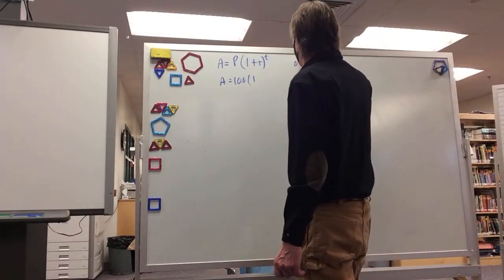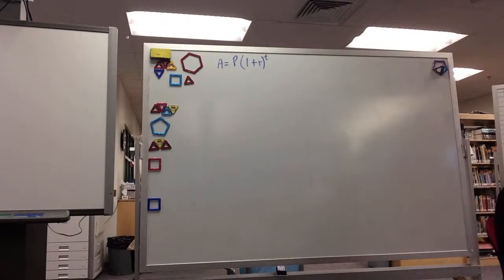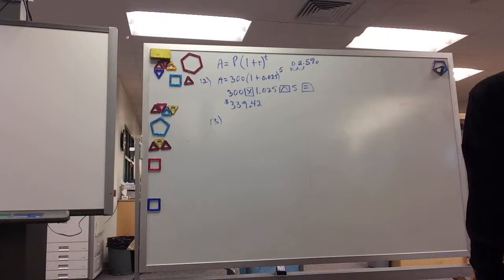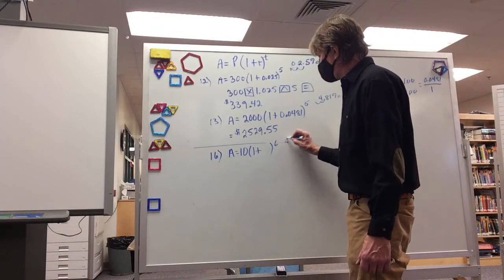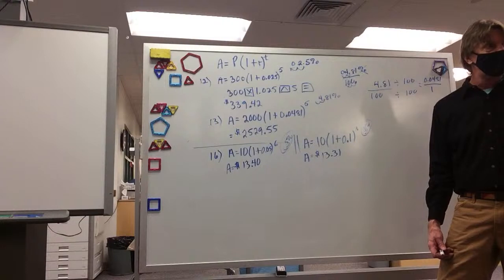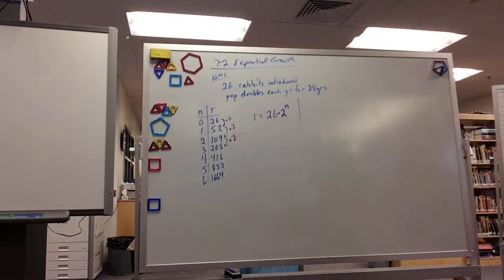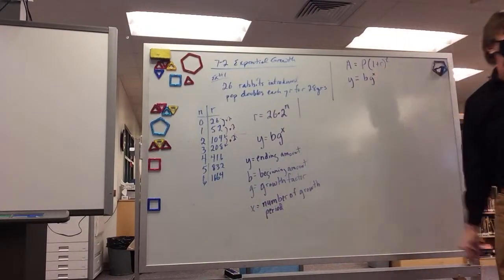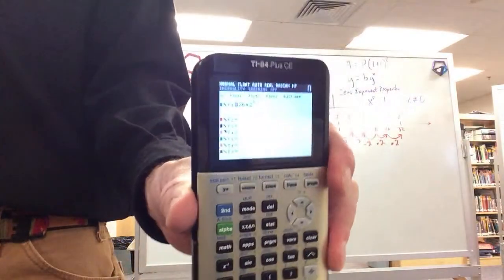2-17 Algebra I lesson 7-2